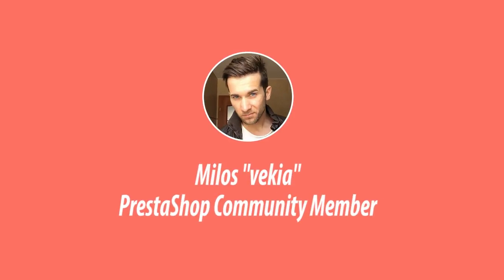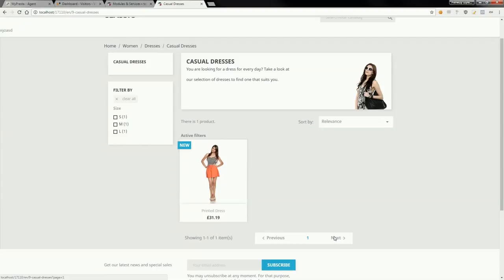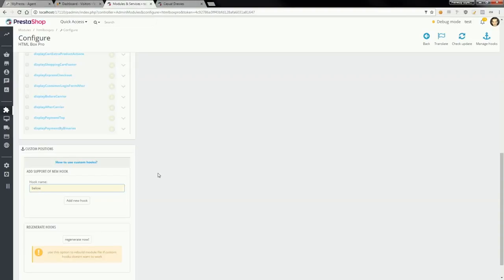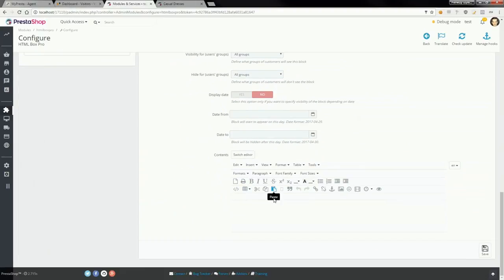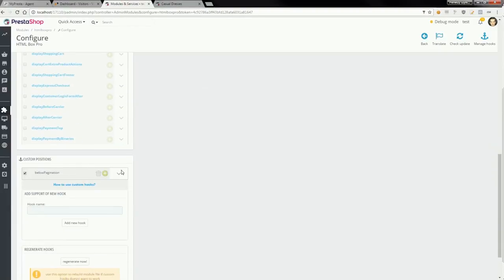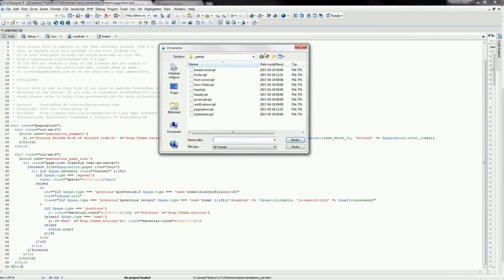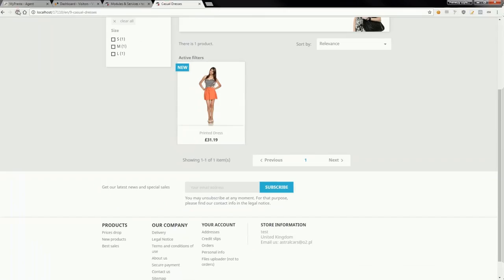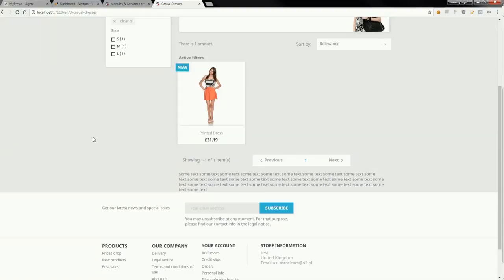PrestaShop 1.7 - custom hooks with own contents below the pagination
Tutorial about usage of "custom hooks" feature in html box pro module. Check how to create custom hook and apply it to your theme file right below the pagination (and right above the footer)